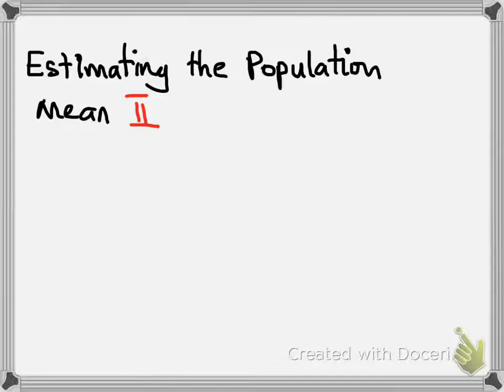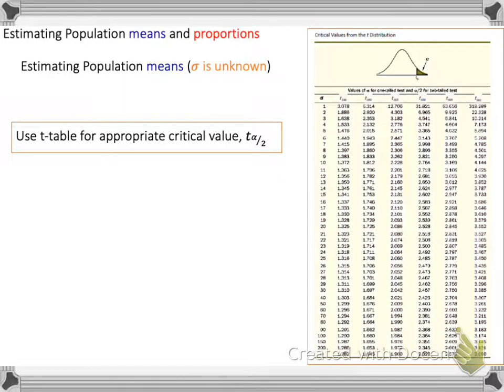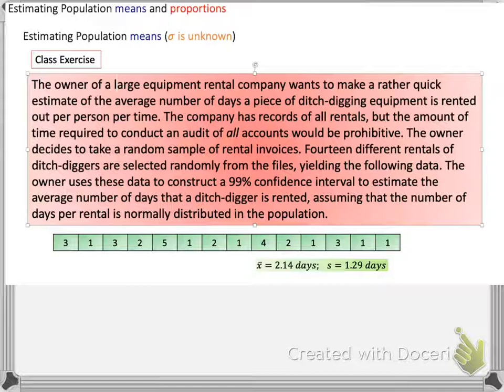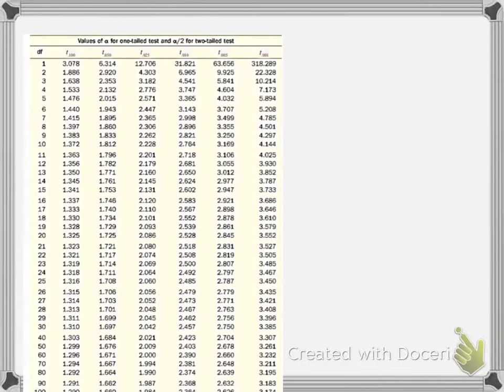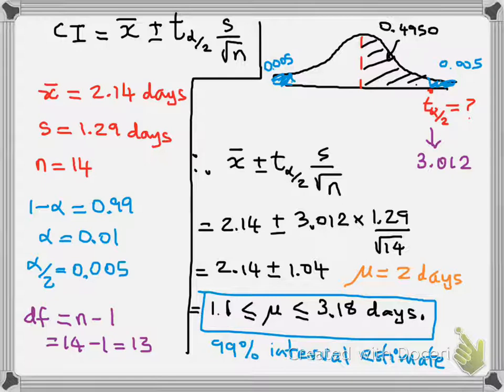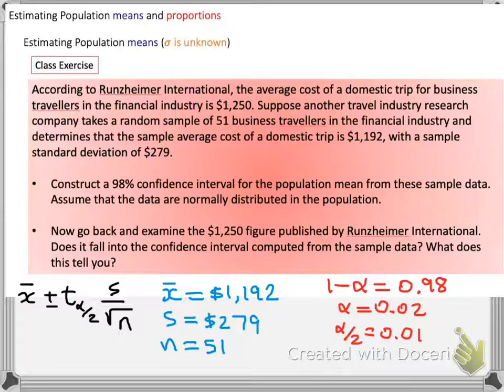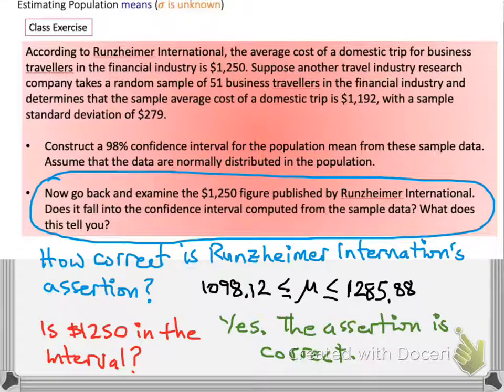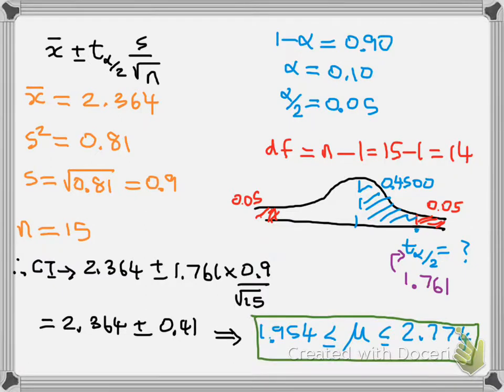Estimating Population Mean II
In this lesson, I show you how to estimate the population mean when the population standard deviation is unknown